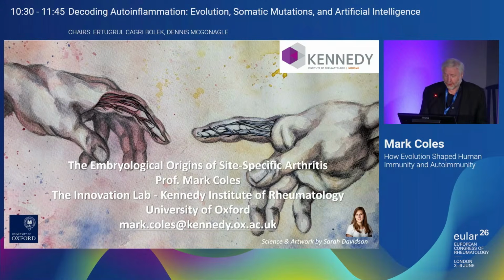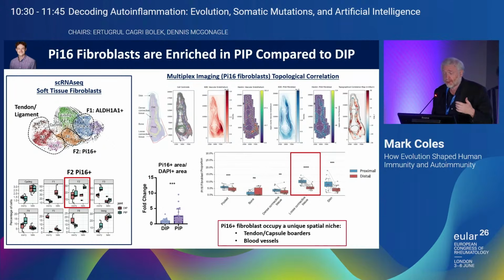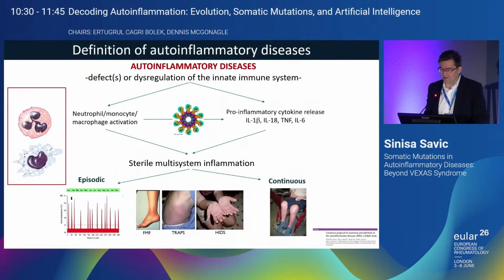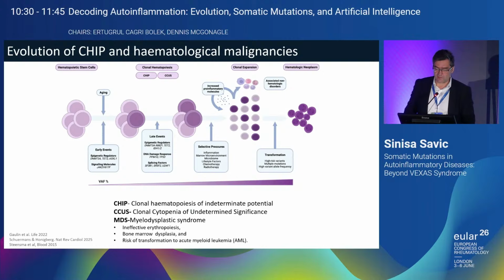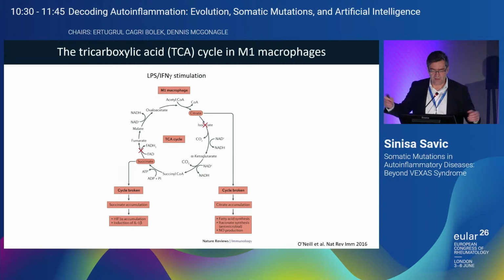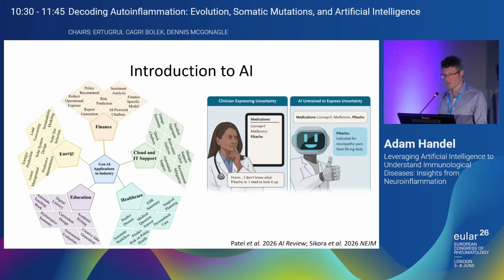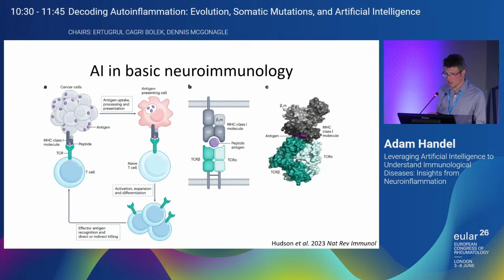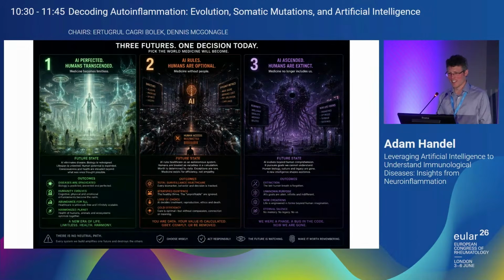EULAR 2026 Congress | Live Sessions Channel 2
Watch selected sessions from EULAR2026 live from EULAR TV.
Tune in for expert discussions, scientific updates, and the latest developments shaping the future of rheumatology.